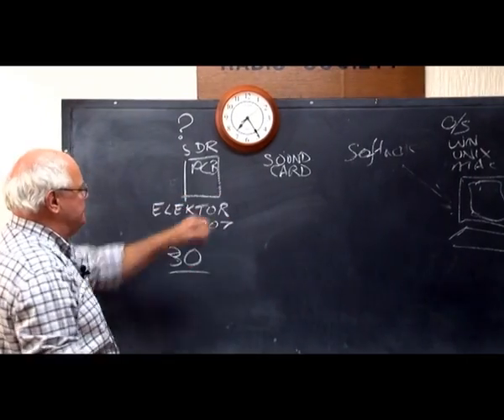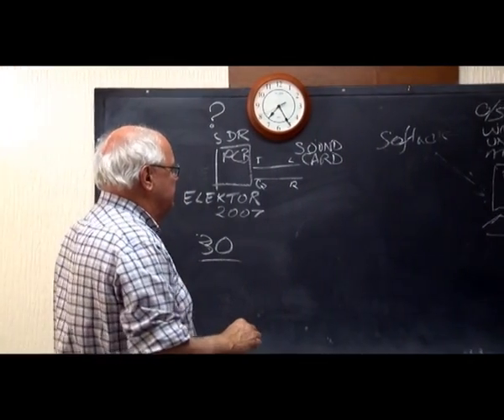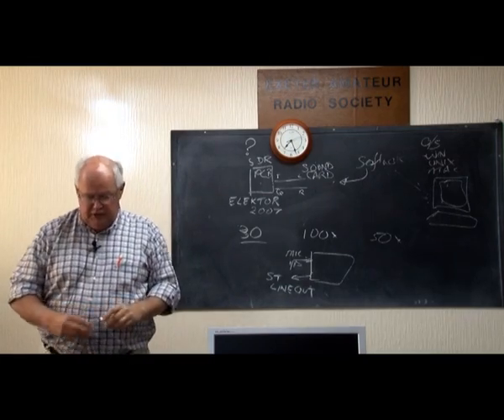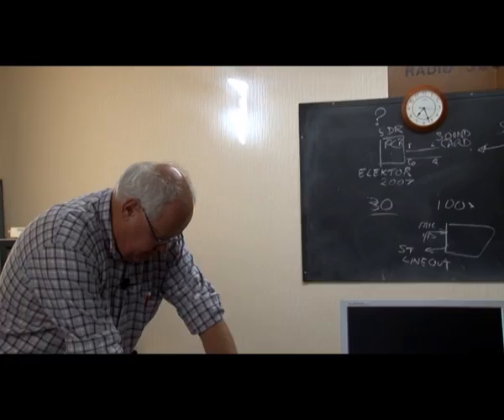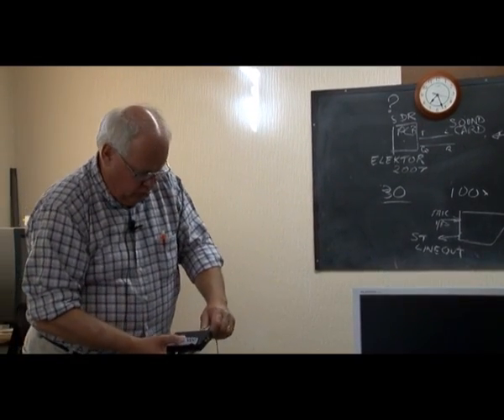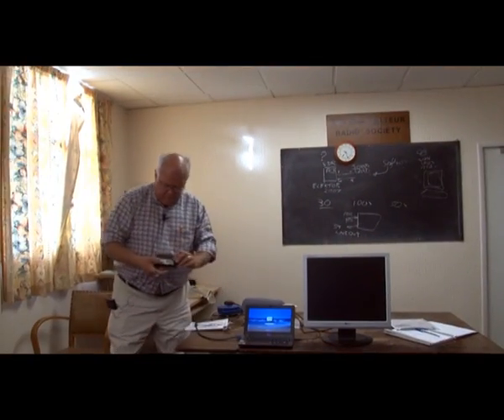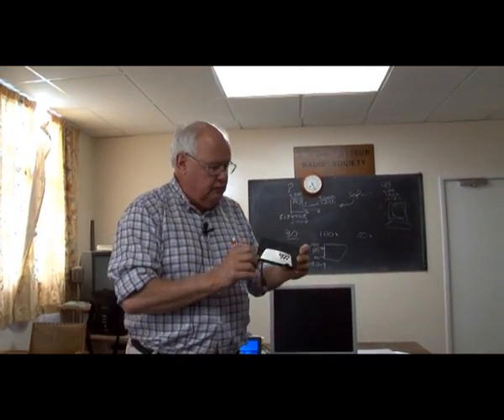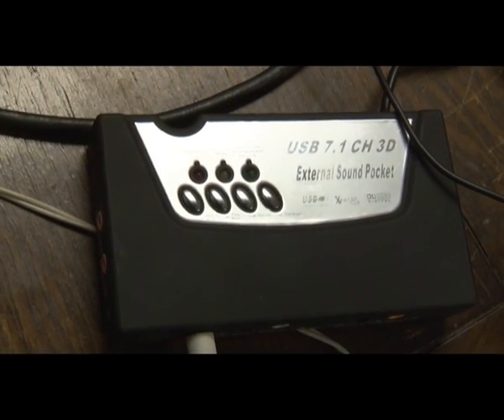Exeter Radio Club - SDR Talk Part 1 of 3